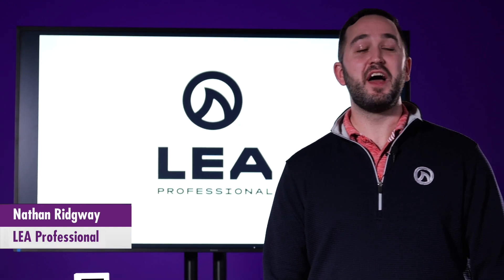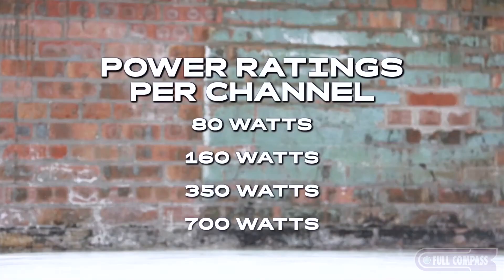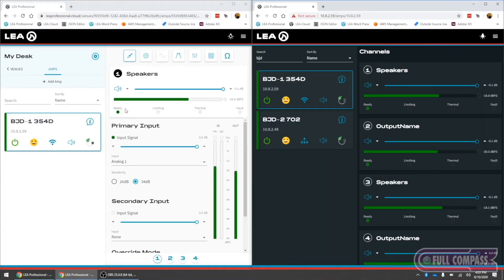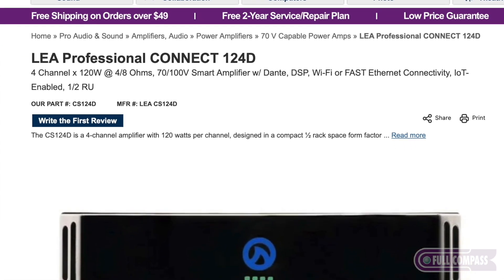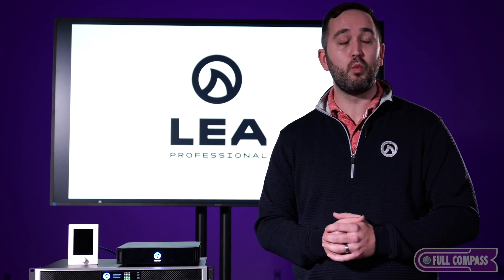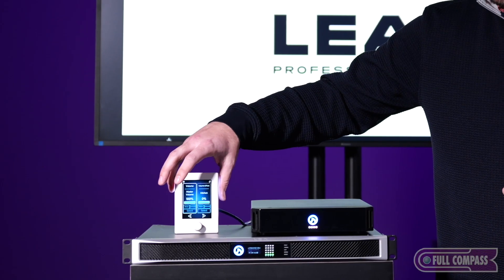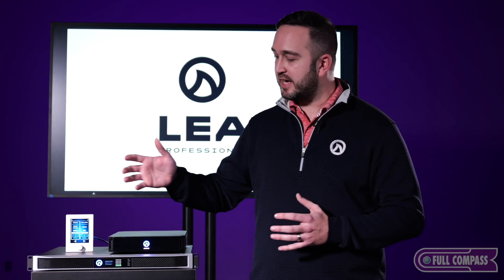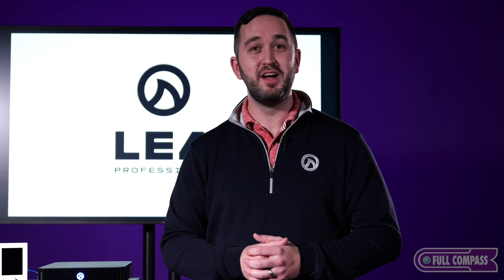LEA Professional CONNECT Series: What You Need to Know! | Full Compass Spotlight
LEA Professional's CONNECT Series brings robust amplification and intuitive network connectivity to all your power distribution needs. These IoT-enabled smart amplifiers are available in multiple configurations in half-rack, 1RU, and 2RU chassis with varying power output options. Check out this Full Compass Spotlight with Nathan Ridgway of LEA Professional as he provides a rundown on the CONNECT Series and its powerful capabilities – watch now!